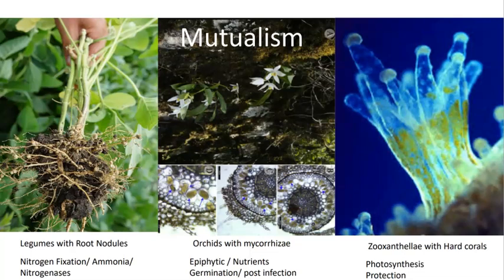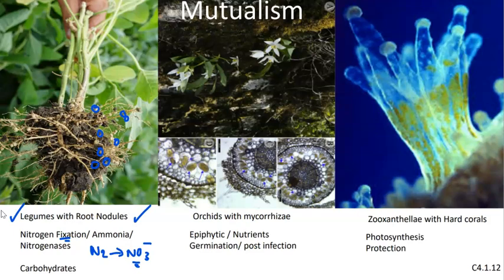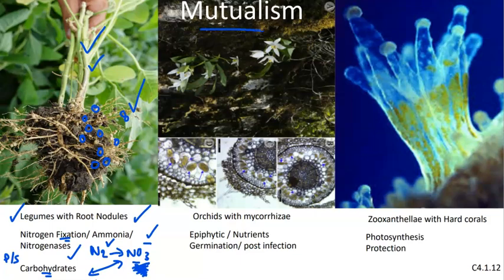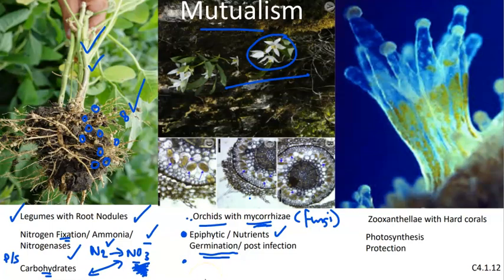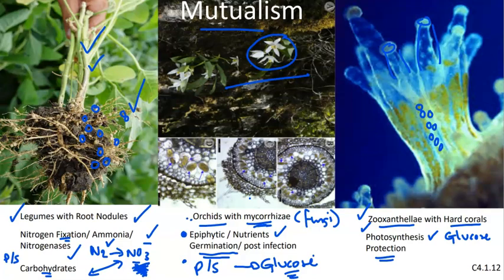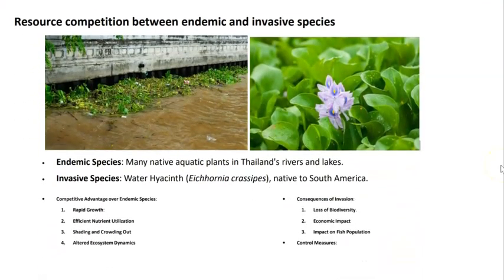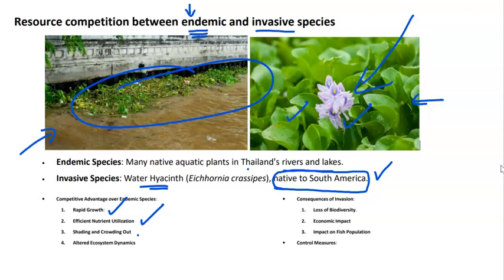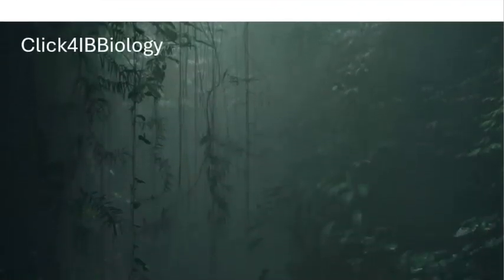07 Mutualism Interactions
The topic is Mutualism in Ecology as shown by Legumes, Orchids and Corals

00:00 - Introduction to Mutualism and Invasive Species
00:30 - Mutualism Defined
01:00 - Legumes and Nitrogen-Fixing Bacteria
01:40 - Benefits to Legumes from Nitrogen-Fixing Bacteria
02:20 - Orchids and Mycorrhizal Fungi
03:00 - Role of Mycorrhizal Fungi in Orchids' Growth
03:30 - Zooxanthellae and Hard Corals Mutualism
04:00 - Benefits to Zooxanthellae in Coral Structures
04:30 - Invasive Species Explained
05:00 - Water Hyacinth as an Invasive Species
05:30 - Impact of Invasive Species on Ecosystems
06:00 - Conclusion and Next Video Preview